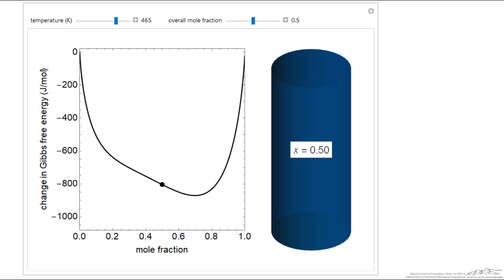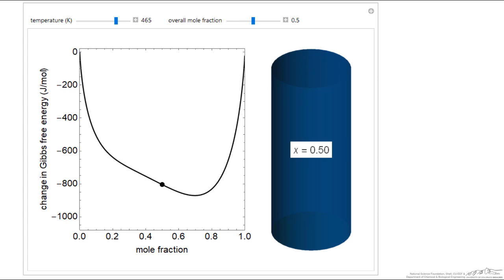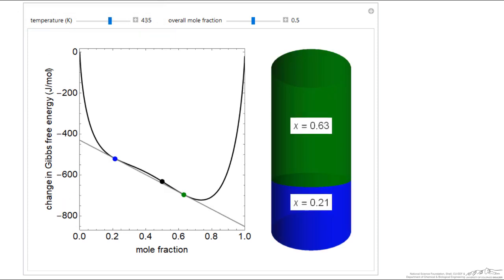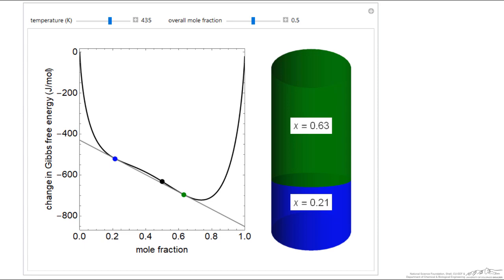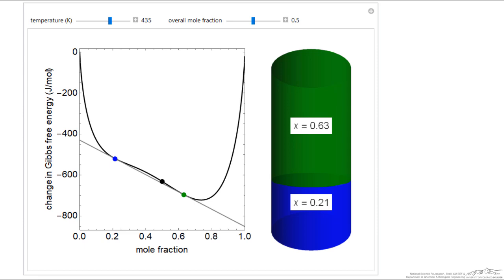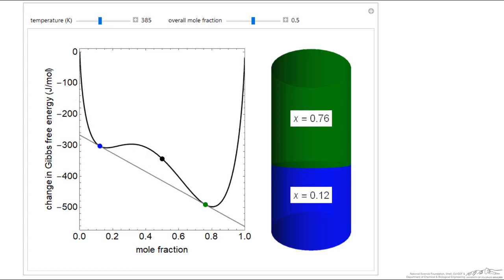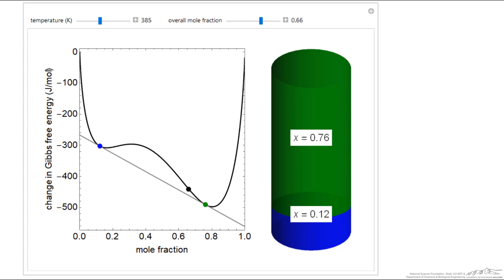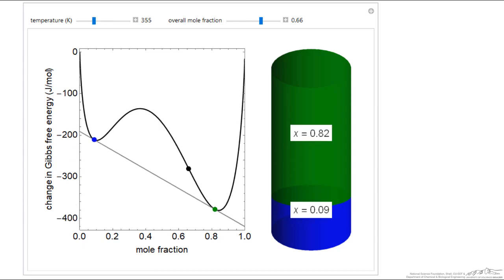Gibbs Free Energy of Mixing and Liquid-Liquid Equilibrium (Interactive Simulation)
Organized by textbook Shows how liquid-liquid phase separation is related to the Gibbs free energy of mixing. Uses the interacitve simulation Made by faculty at the University of Colorado Boulder, Department of Chemical & Biological Engineering.